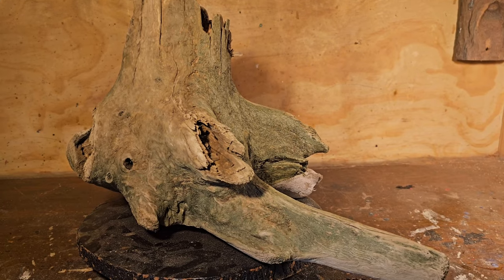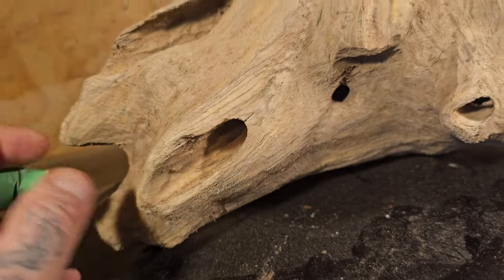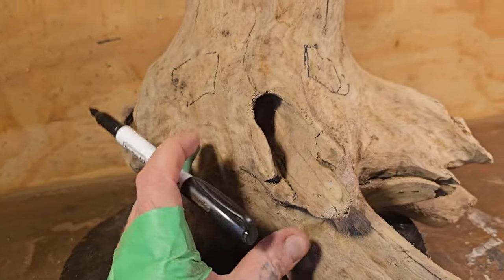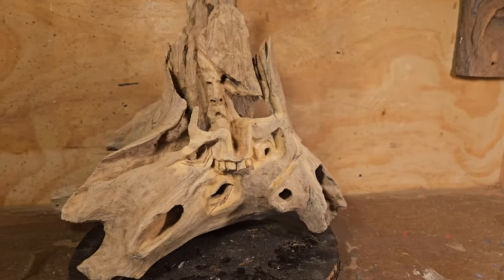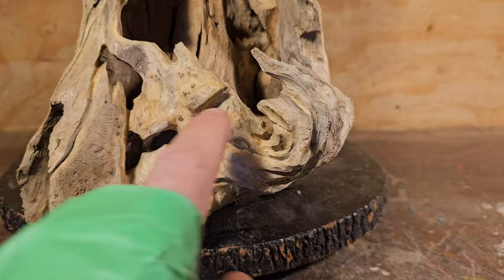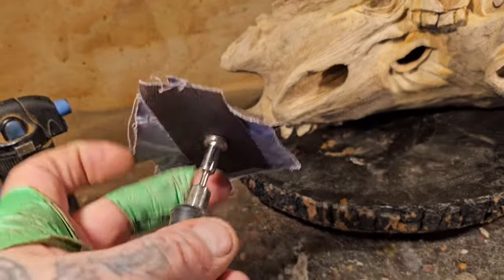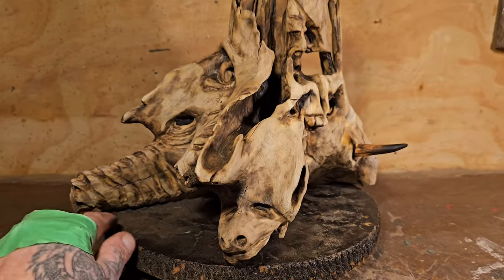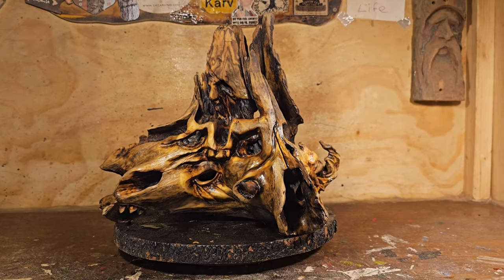Dremel power wood carving a rotten old root ball I found on the beach.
power wood carving with a Dremel 4000.

Kutzall
carving burs I use link,